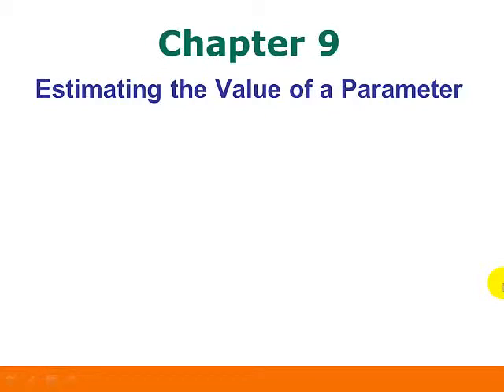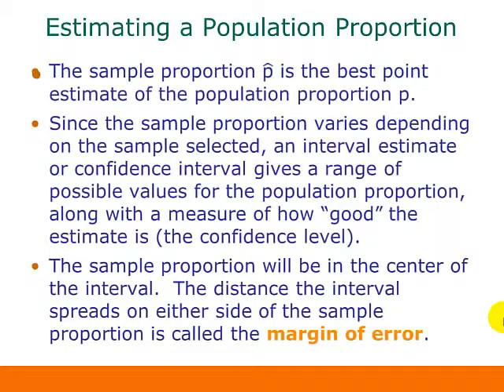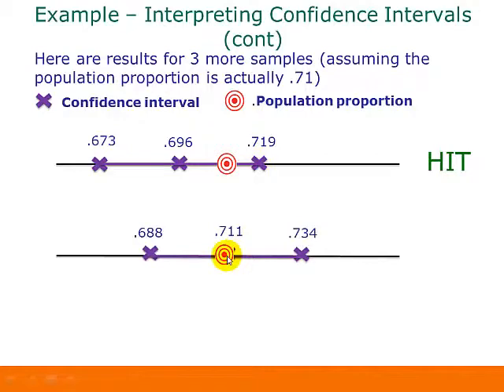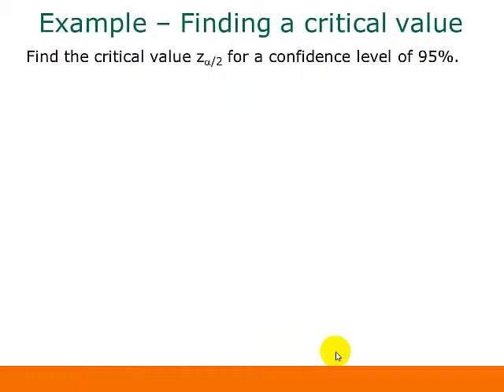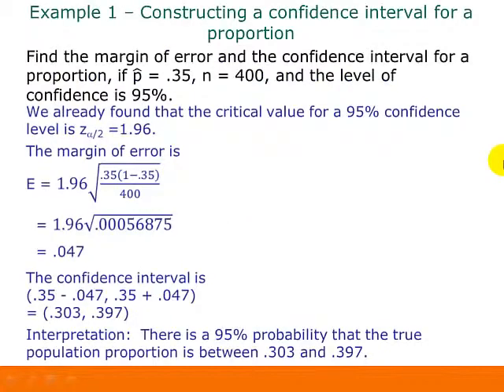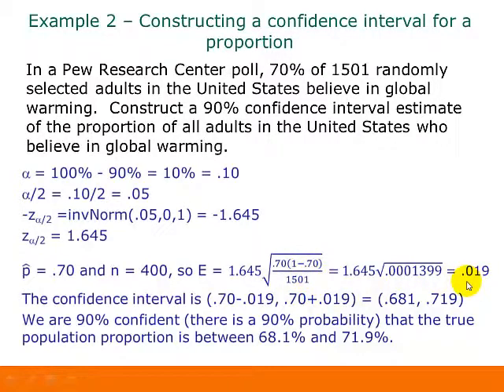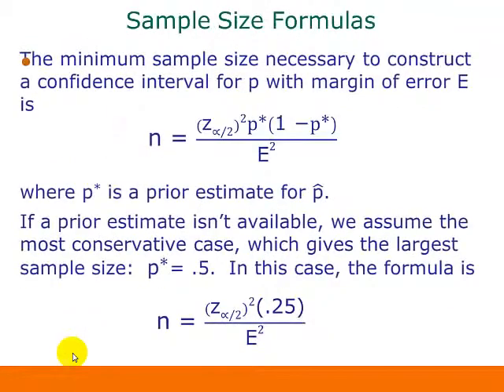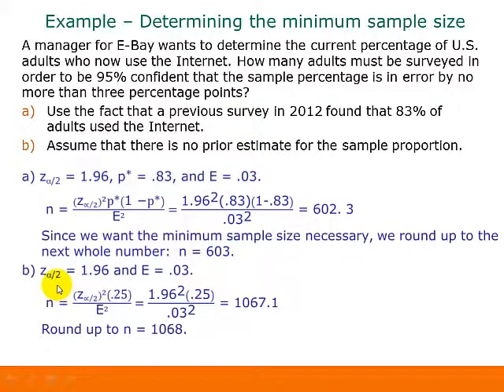ACC MAT 135 Section 9.1